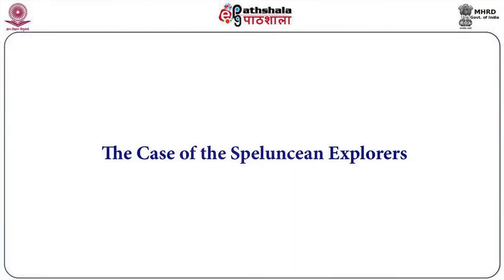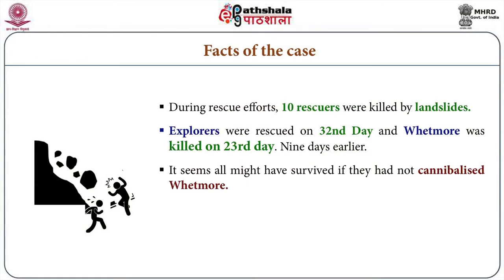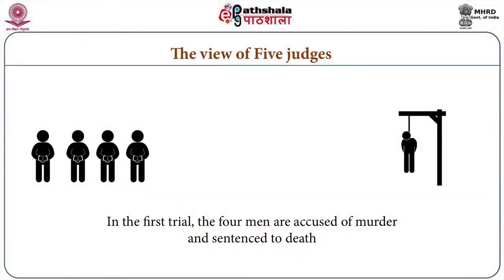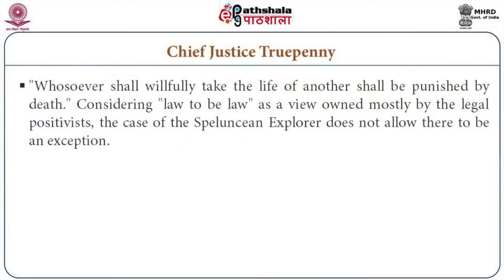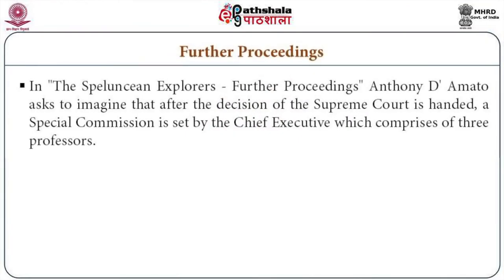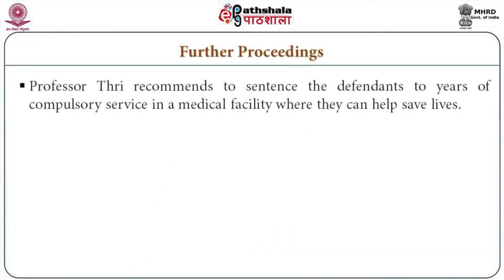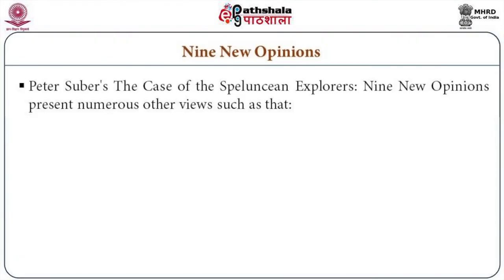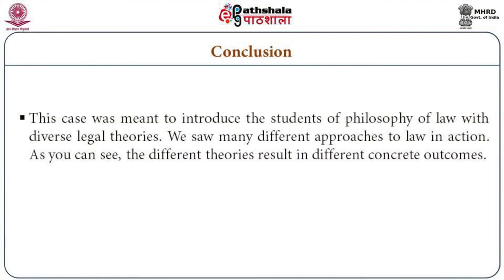M-04. Speluncean Explorers